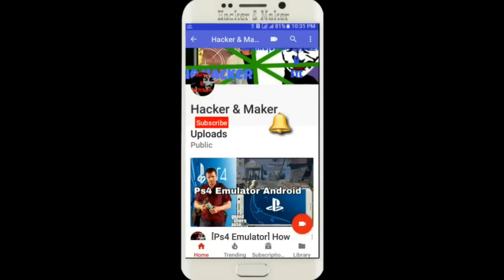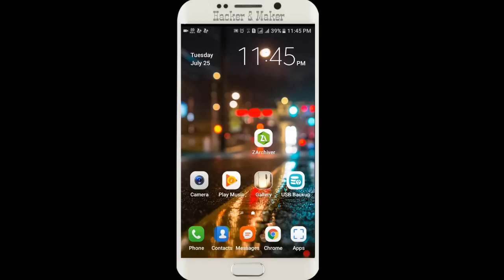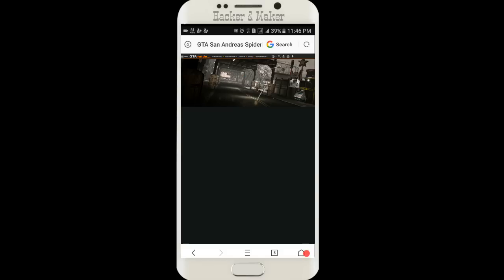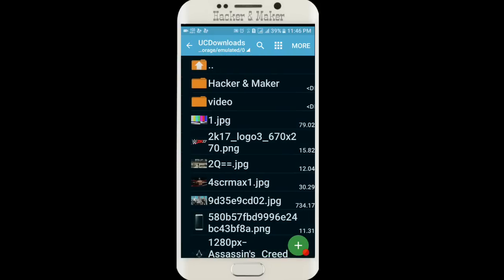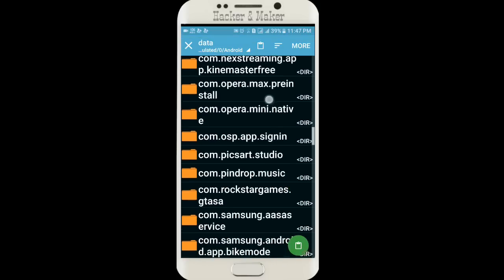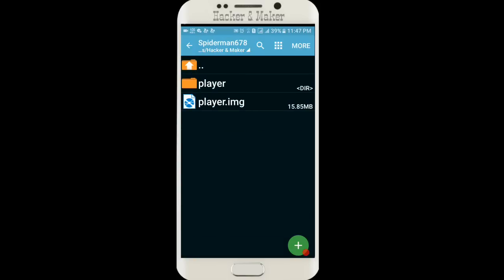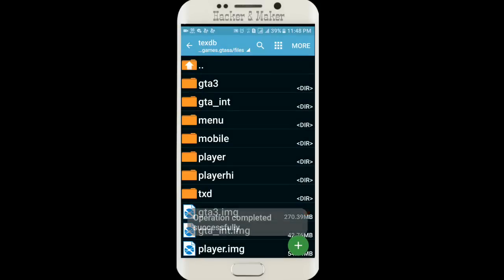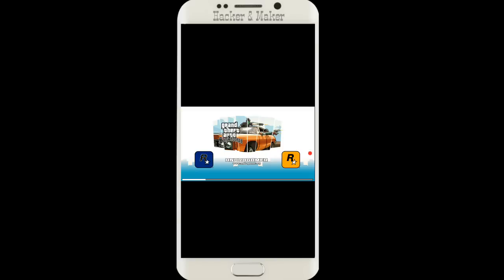[Spider Man Mod] 6 MB | HOW TO DOWNLOAD SPIDER-MAN MOD ON GTA SAN ANDREAS ANDROID